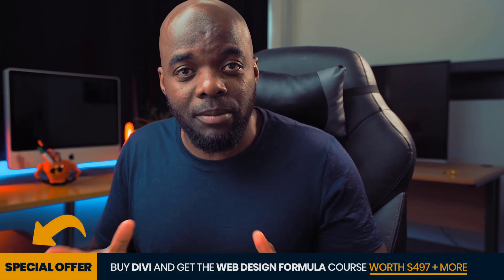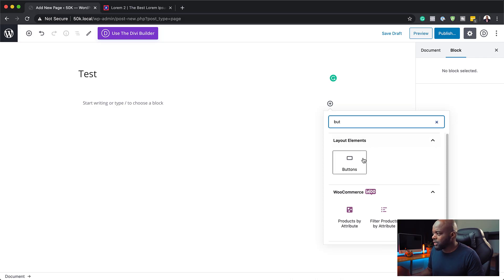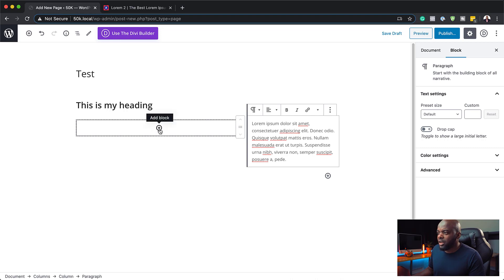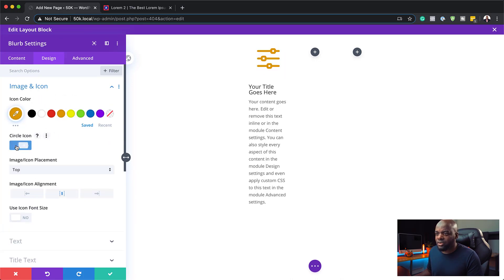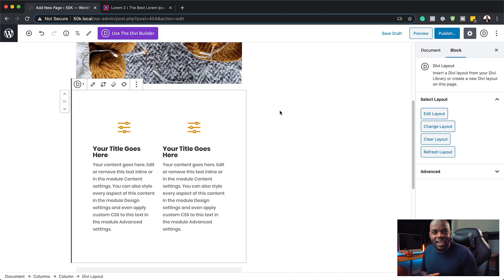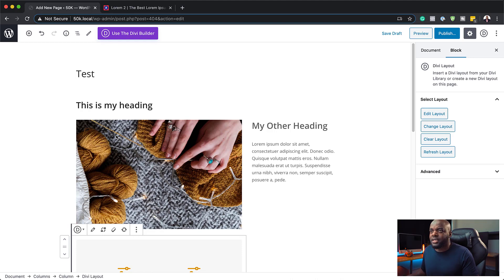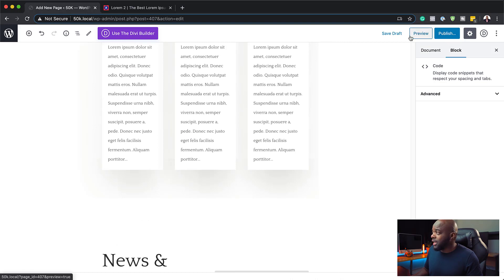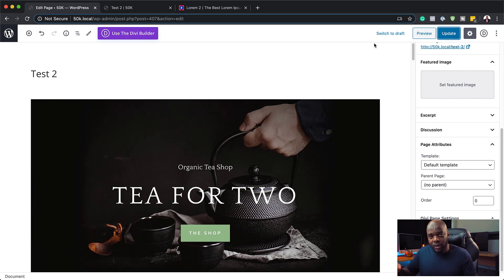How to use Divi with the WordPress editor | Divi Theme Tutorial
In this Divi Theme Tutorial, I will show you how to use Divi with the WordPress editor. This is ideal for anyone who prefers to use the Gutenberg editor but sometimes wants to use Divi Theme Builder.